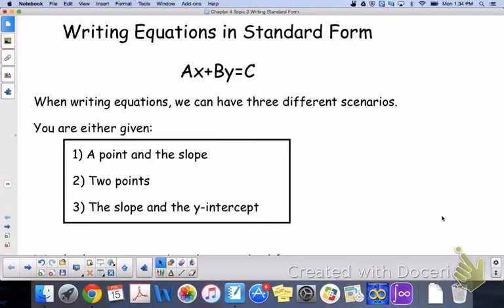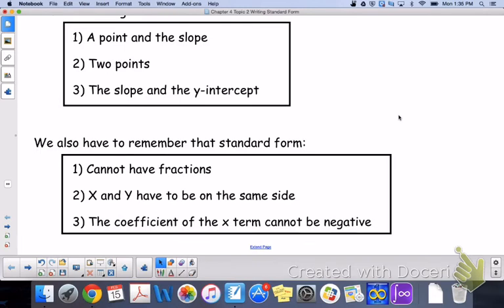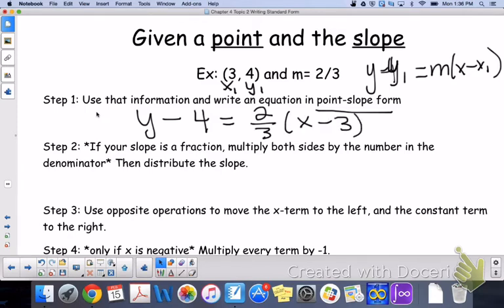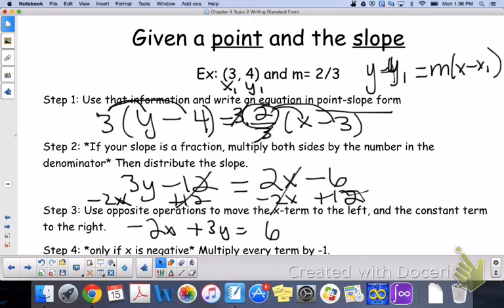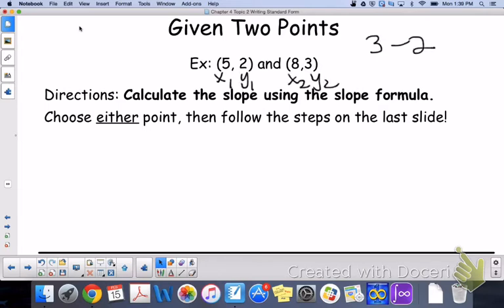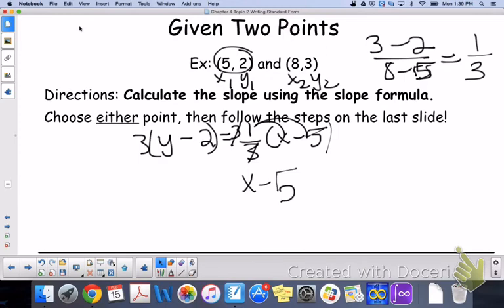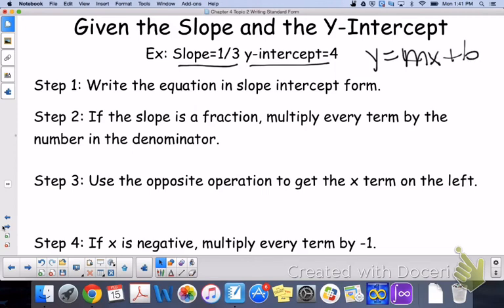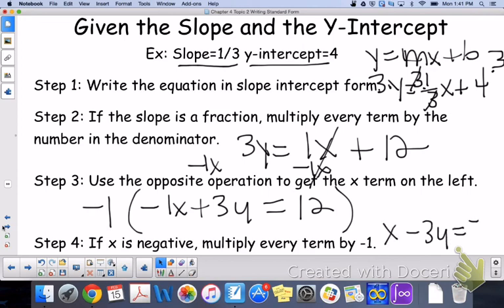Chapter 4 topic 2 - writing equations in standard form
Chapter 4 topic 2